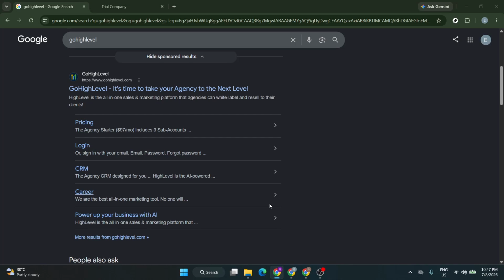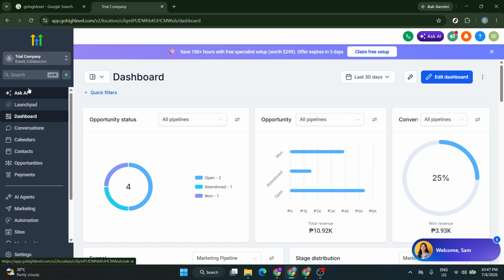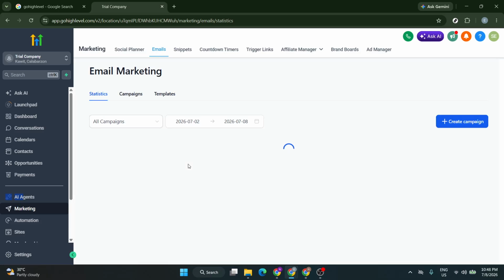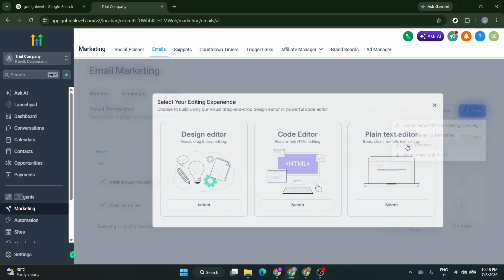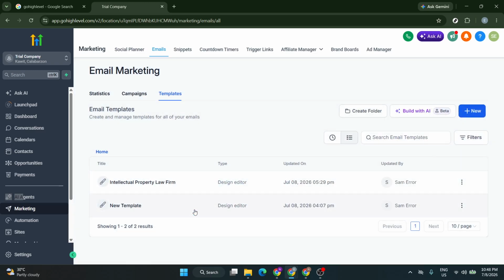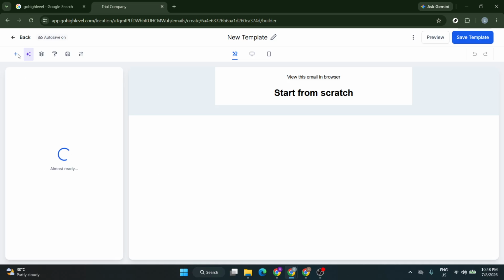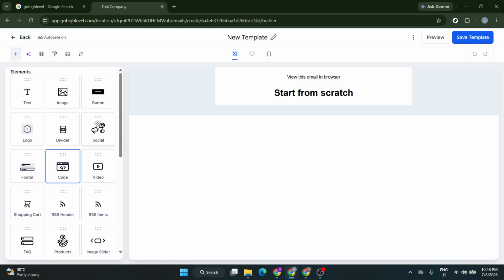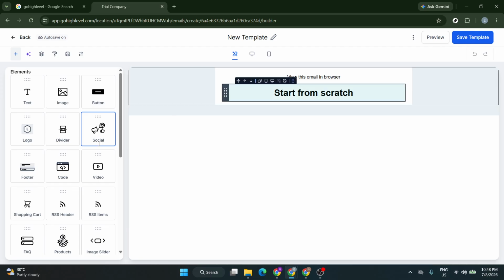How To Create Email And Text Message Templates In Gohighlevel 2026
Want to save time by creating reusable email and SMS templates in GoHighLevel? In this video, I'll show you how to create, edit, organize, and use templates for emails and text messages. You'll also learn how to personalize messages using custom fields and automate communication with workflows.

💡 What You'll Learn in This Video:

How to create email templates
How to build SMS templates
How to personalize messages
How to use templates in workflows
Best practices for customer communication

✅ Perfect for marketers, agencies, and business owners.